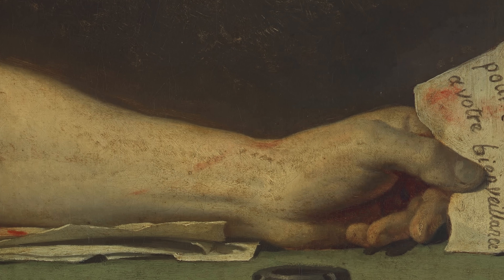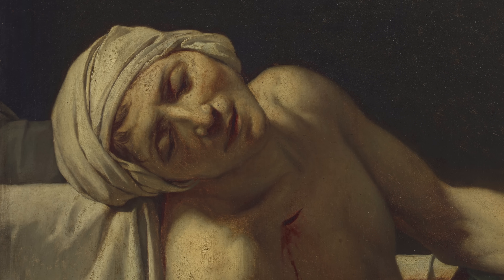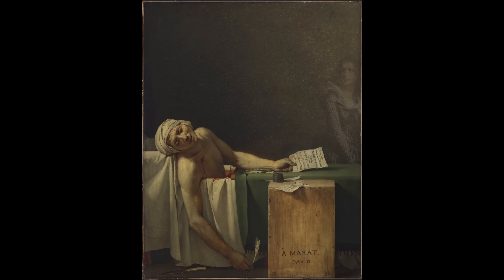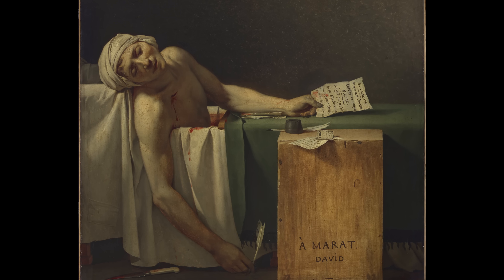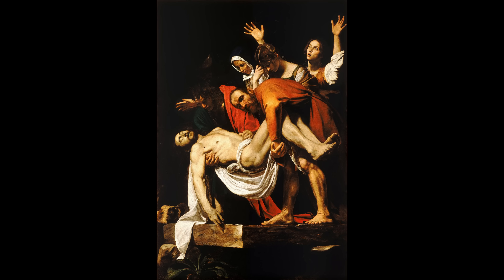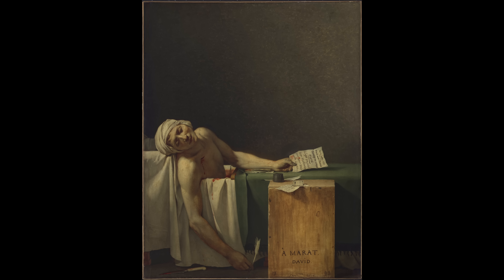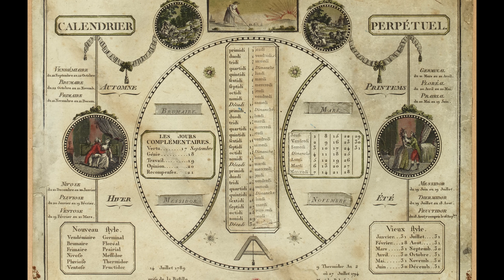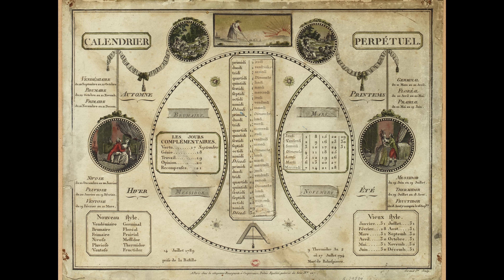This Painting Is Even Crazier Than It Seems. Here's Why.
This is The Death of Marat by Jacques-Louis David. It might seem like just another drone, desaturated, old painting of some guy who really has it bad but it's actually a masterclass in manipulation and one of the most iconic paintings of the French Revolution.

We’re placed at the scene of the crime where we see Jean-Paul Marat’s lifeless body slumped over a bathtub. Marat suffered from a debilitating skin condition that left his body covered in itchy, inflamed sores. To ease his pain, he would spend hours soaking in a medicinal bath.

On the floor to the left of the painting lies the bloody knife used to stab Marat in the chest. The wound, just below his collarbone, is still open and bleeding and if we look at the letter in Marat's hand, we can see that his assassins name is Charlotte Corday.

Charlotte Corday was a 24-year-old woman from Normandy. She despised Marat because she saw him as the chief instigator of the revolutionary violence and political turmoil sweeping the nation. In her mind, eliminating him would stop the bloodshed, weaken the Jacobins power, and save France. At her trial, Charlotte Corday justified her murderous ways saying, “I have killed one man to save a hundred thousand.”

The beauty of The Death of Marat lies in its simplicity. There are no opulent details, no signs of wealth or privilege. David wanted Marat to appear as a man of the people—humble, hardworking, and selfless, tirelessly laboring for the greater good. Marat is depicted as a saintly figure, lying peacefully in his final moments. Many art historians draw parallels between this portrayal and other depictions of Christ. This was definitely deliberate on David's part, elevating Marat to a quasi-religious status—a savior of the Revolution.

Marat’s death was devastating for David who arrived at the crime scene shortly after the murder. He immediately began sketching the scene in real time, using firsthand observations and police reports to capture every detail. The artist even organized the late journalist's funeral.

The National Convention wasted no time commissioning David to immortalize Marat in paint—not just to honor him, but to turn his death into a powerful piece of propaganda. And David delivered.

Initially, the public thought positively of David’s painting. But it didn’t take long after Marat’s death for public perception of him to sour.

Many have raised doubts about David's motives, questioning how he could oppose the monarchy so strongly only to later endorse someone like Napoleon, who forcefully rose to power and made himself a tyrannical dictator. Though his revolutionary paintings were so raw and intense, which makes it difficult to believe that he didn't genuinely believe in it.

Smoke effect from Vecteezy